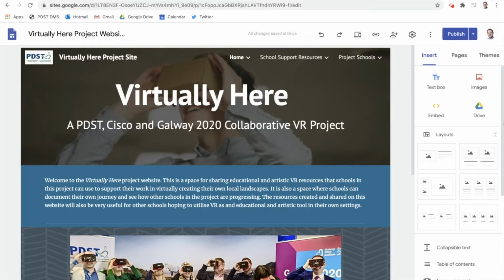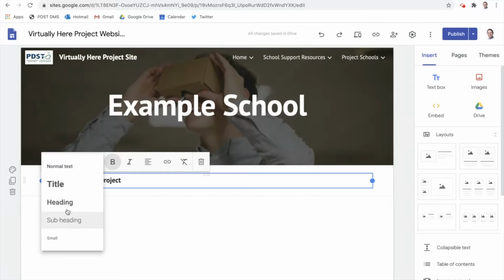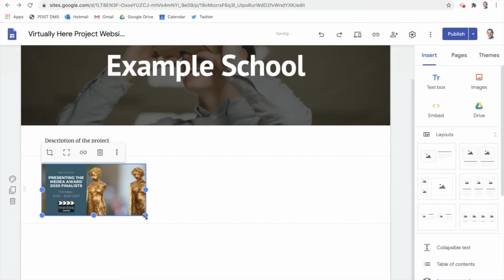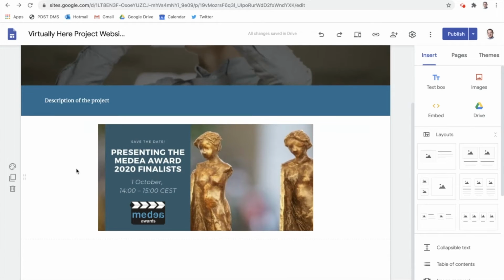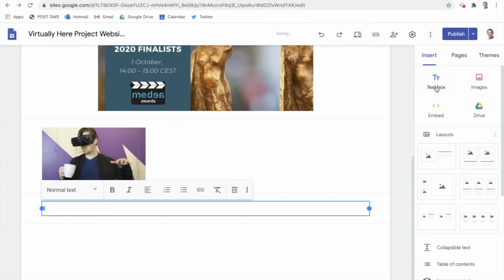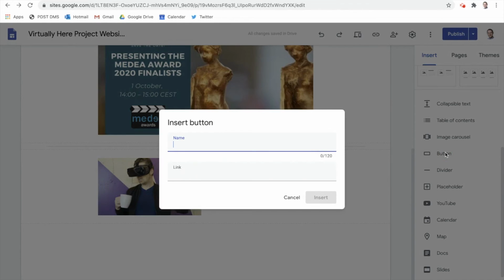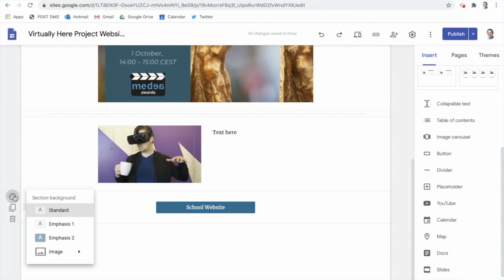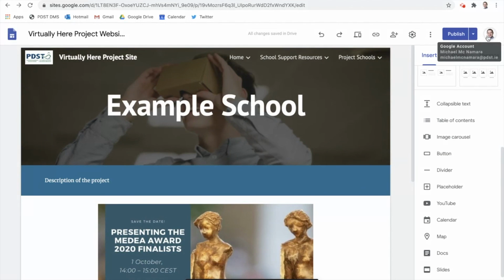Virtually Here Project- Adding Content to Your School's Webpage